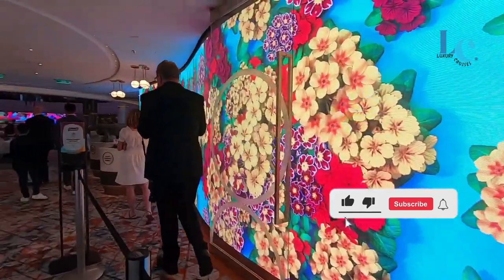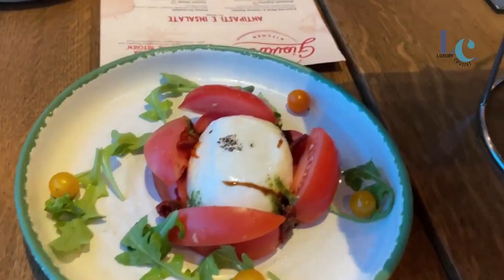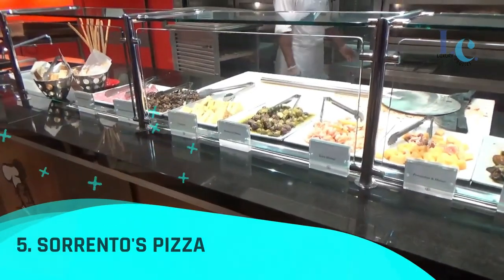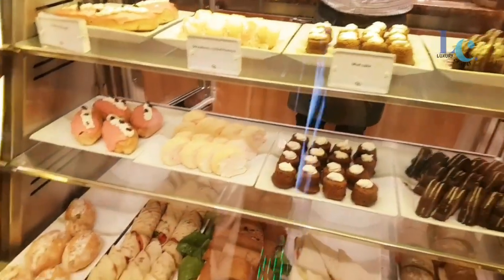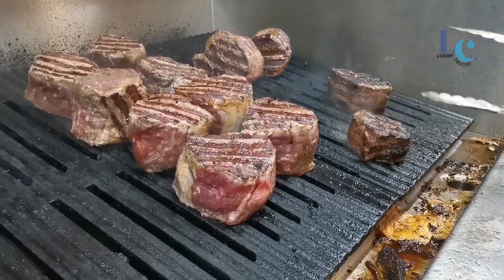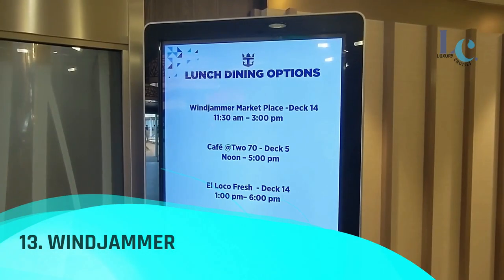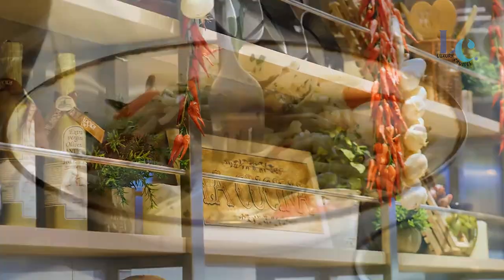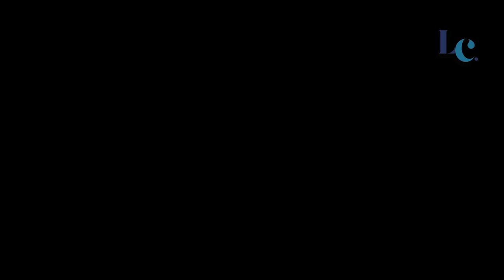Top 15 Restaurants Onboard Odyssey of the Seas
Hello, how are you guys?  I have a really wonderful announcement for you today. Prepare to embark on an incredible trip with us as we explore the Top 15 Restaurants aboard Odyssey of the Seas. You won't want to miss it for your subsequent sailing trip, I promise!

In order to ensure that you never miss out on our amazing journeys and experiences, please make sure to press the like button, spread this love, and, if you're new here, smash the subscribe button before we dive in.

Thank you for the beautiful music in this video, here are the credits❤️: